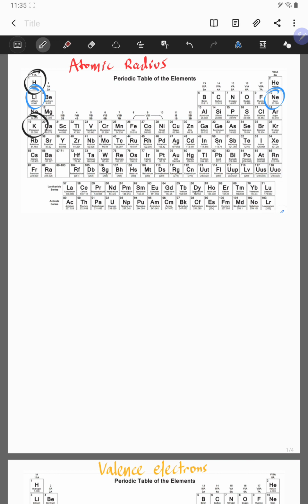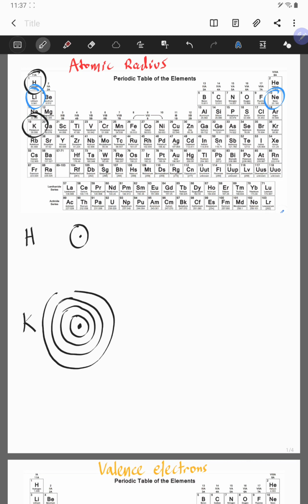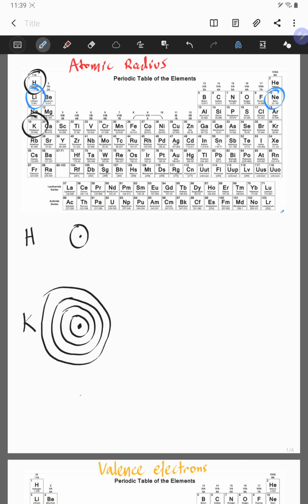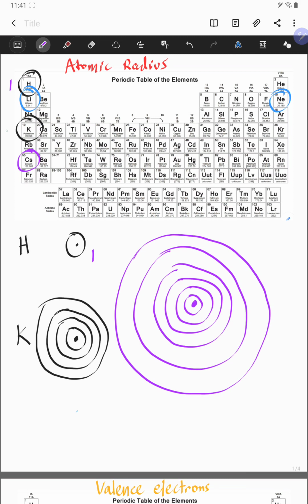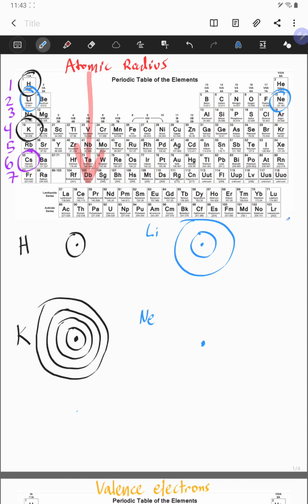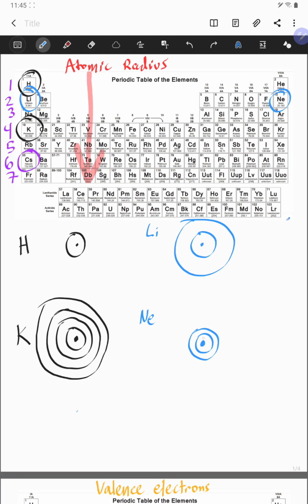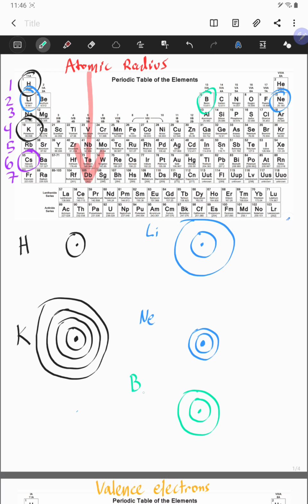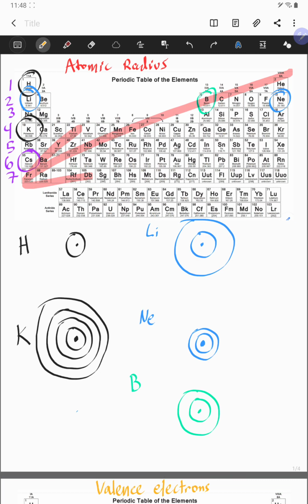Periodic table trends: atomic radius